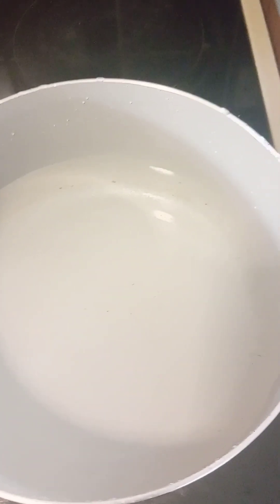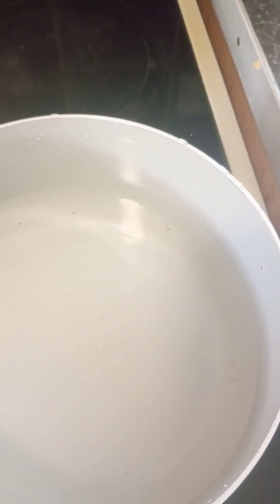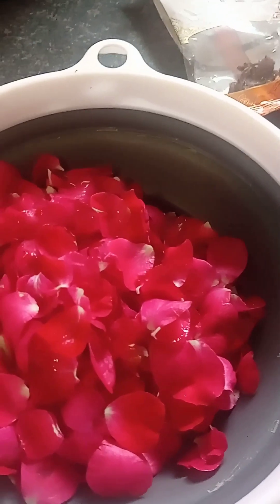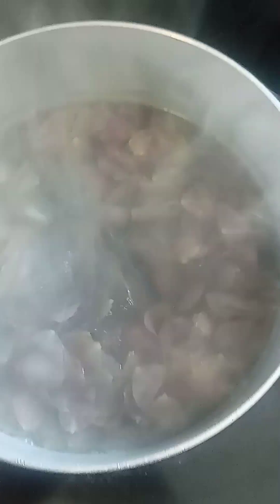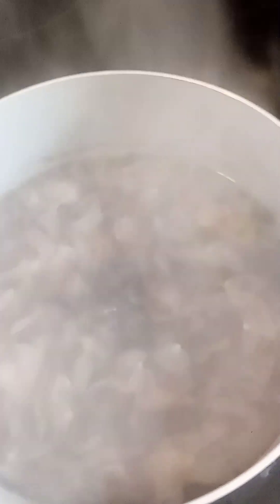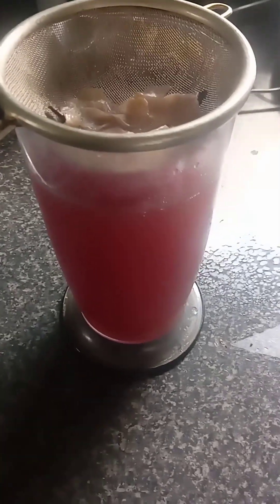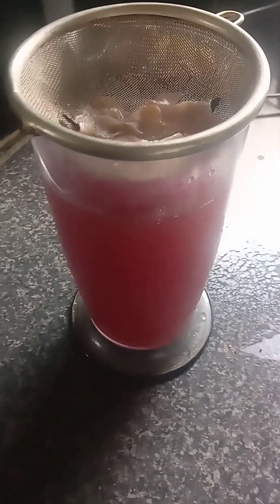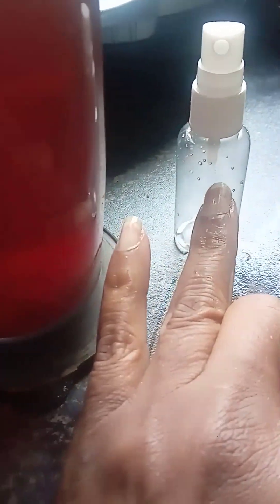face spray from cove rose and star anise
keep in fridge spray on face 2or 3 time Daily